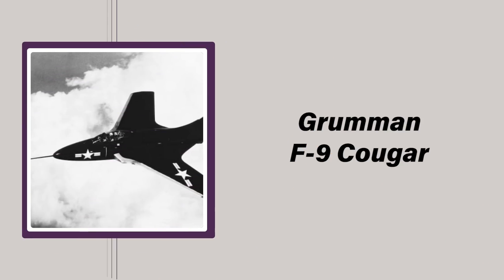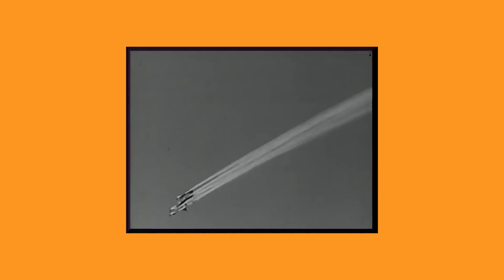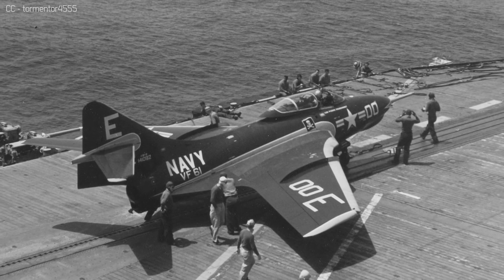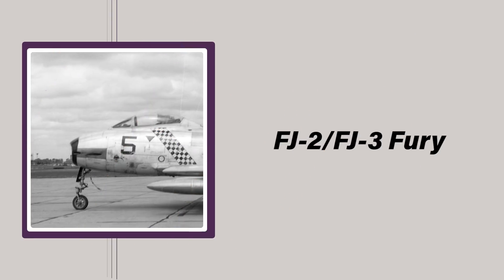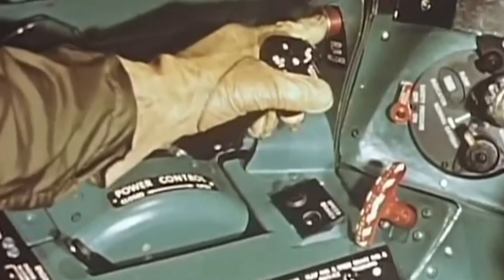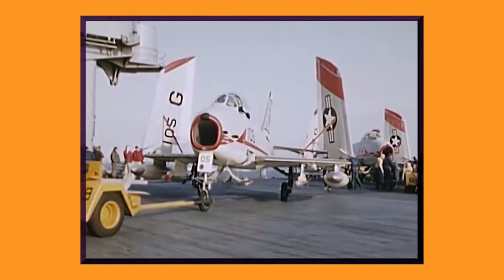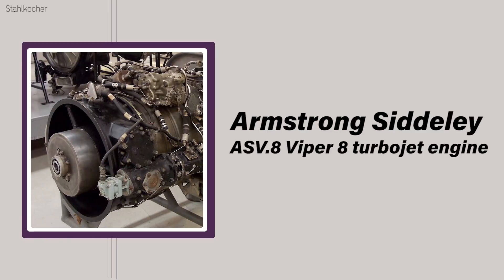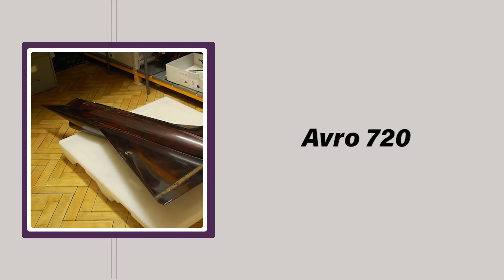More Forgotten Warbirds of the Early Jet Age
Get your SPECIAL HOLIDAY OFFER for MagellanTV It's an exclusive offer for our viewers! MagellanTV is a new kind of streaming service run by filmmakers with 3,000+ documentaries!